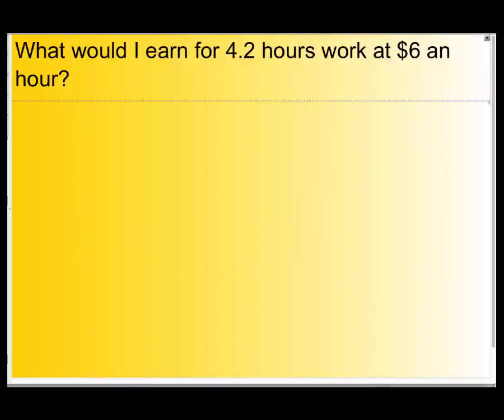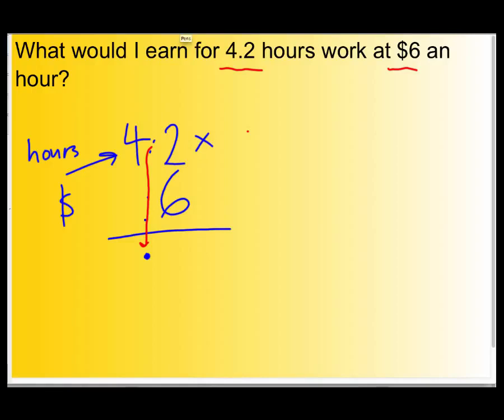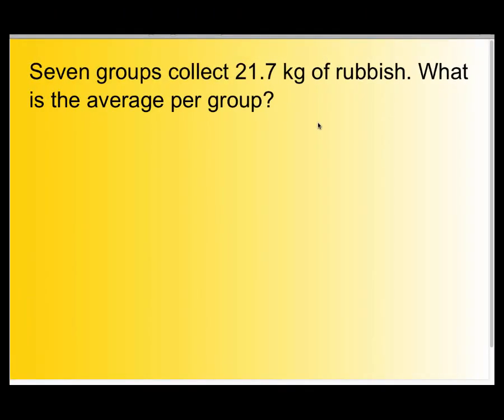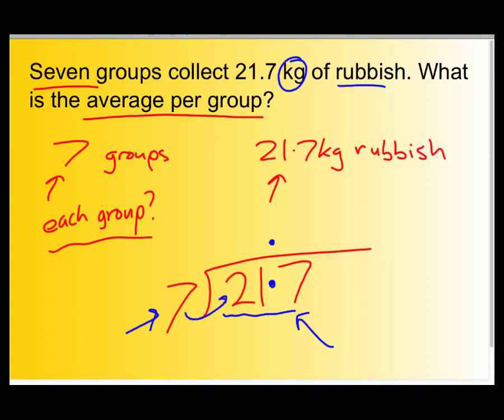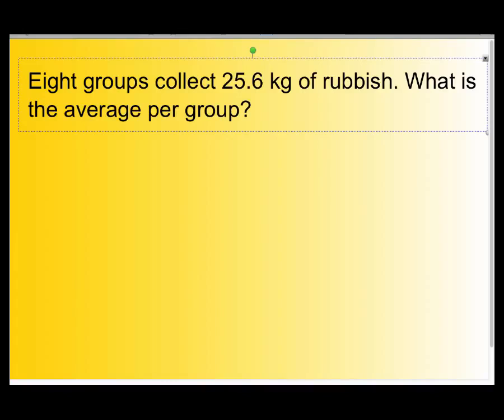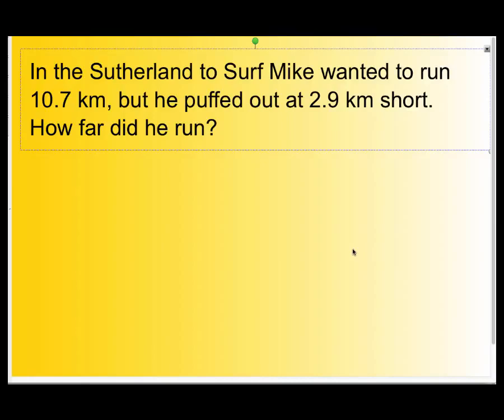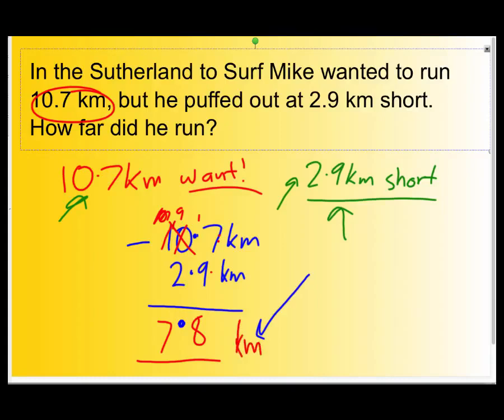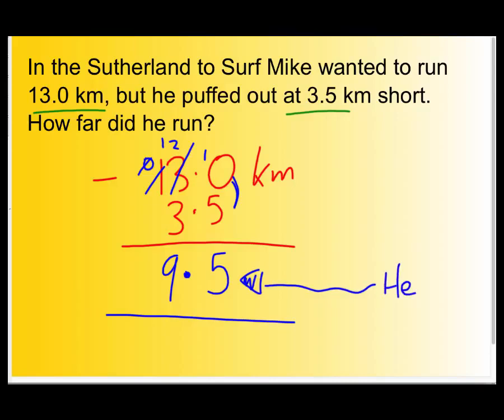TTT fraction and decimal problem solving